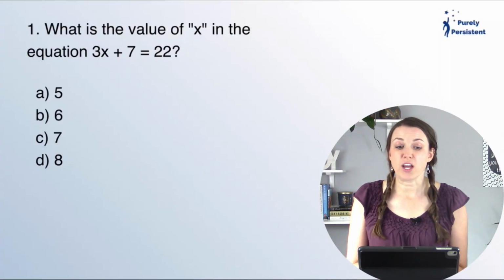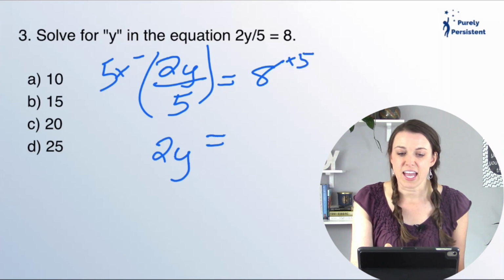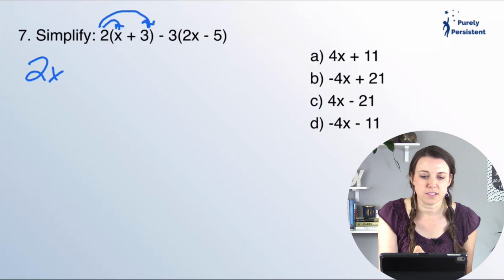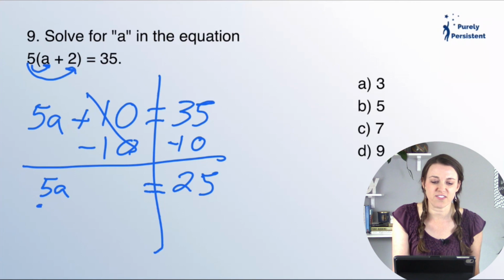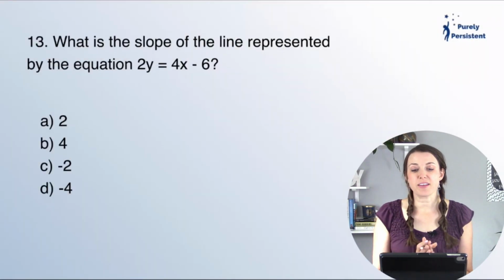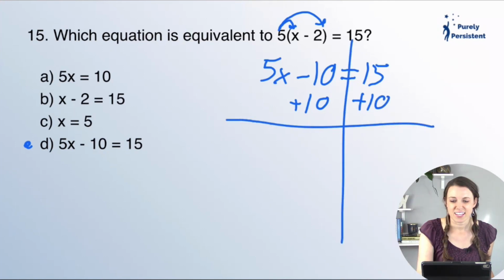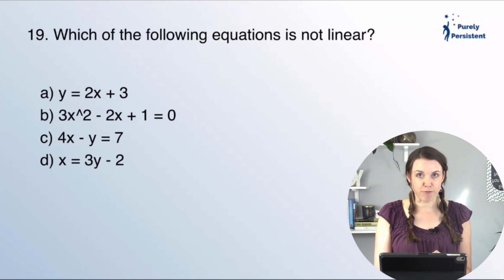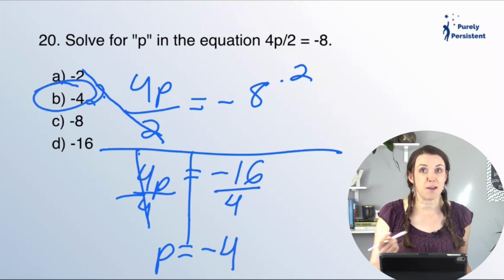🚀 Boost Your Algebra Skills: GED/HiSET Math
📚 Welcome to our GED and HiSET Algebra! Strengthen your algebra skills with engaging multiple-choice questions. Whether you're prepping for the GED math exam, the HiSET math exam, or boosting your math skills, we've got you covered.

🔥 Learn to solve algebraic multiple-choice questions with step-by-step explanations and strategies. We make learning accessible and enjoyable for all skill levels.

🎓 Join us on this algebra journey. Let's conquer algebra together! 🚀🔢